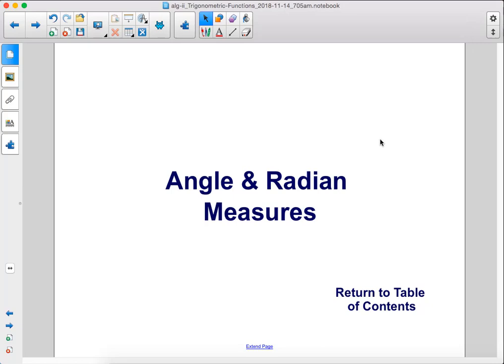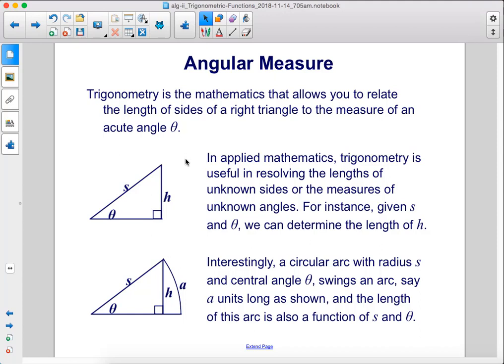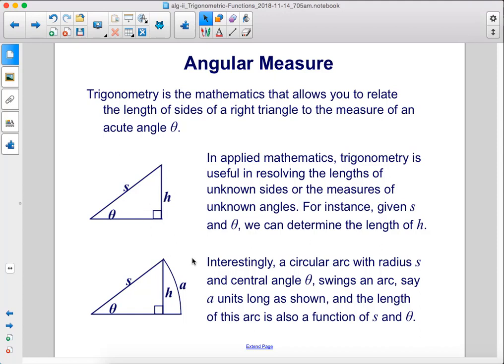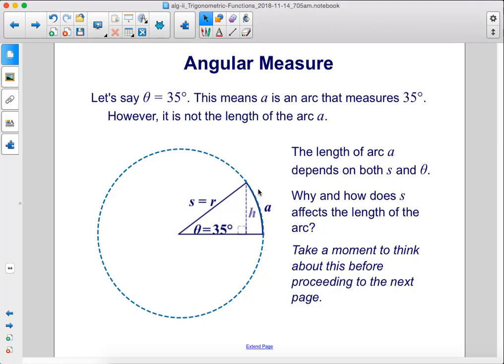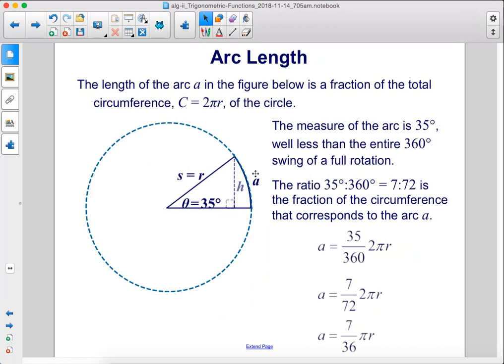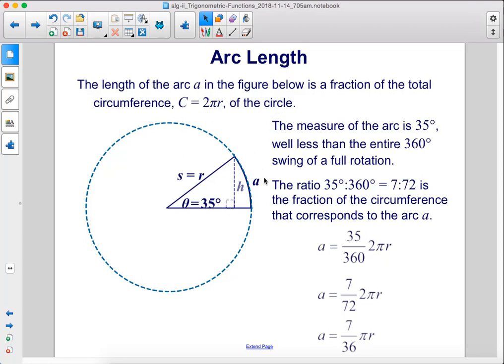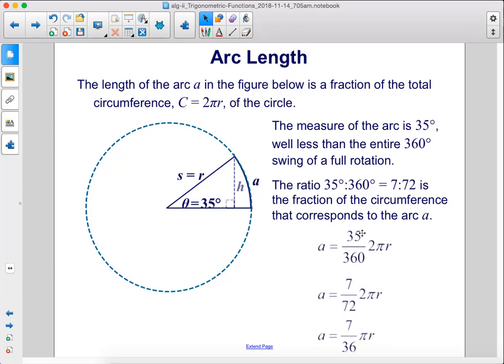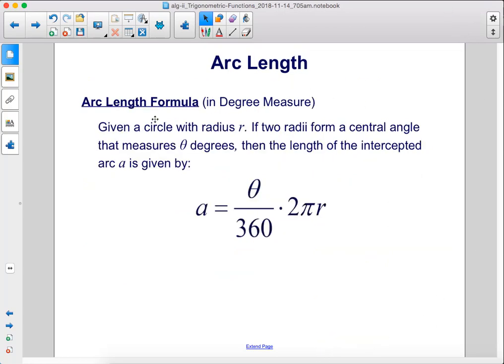Algebra2 Trig Angle and Radian